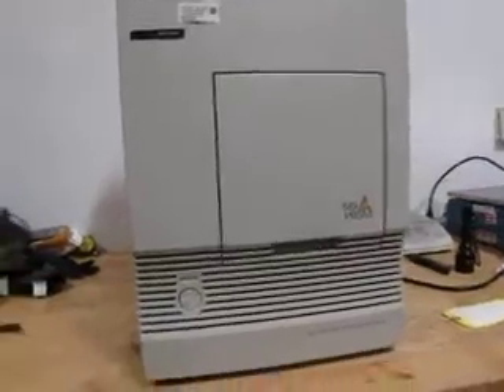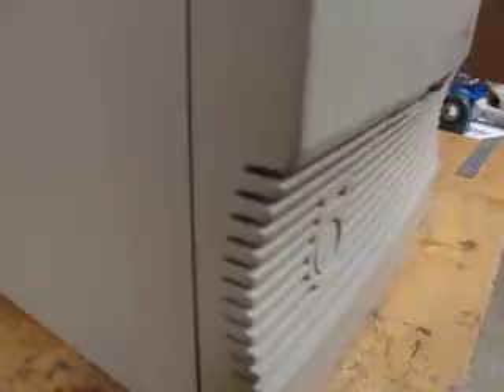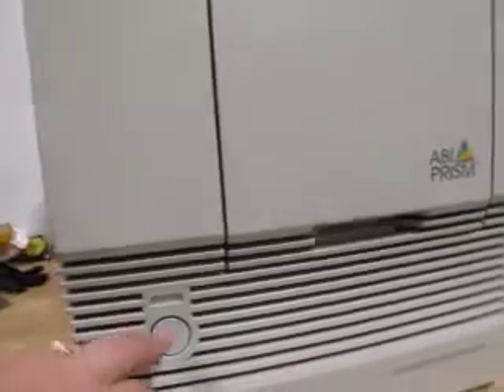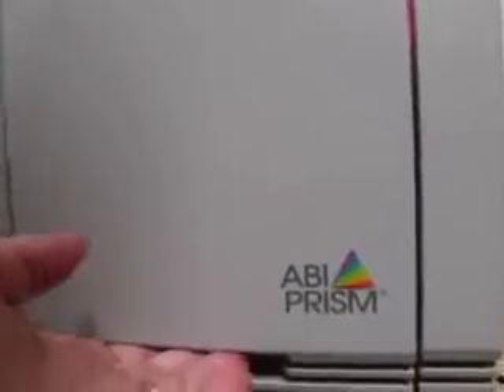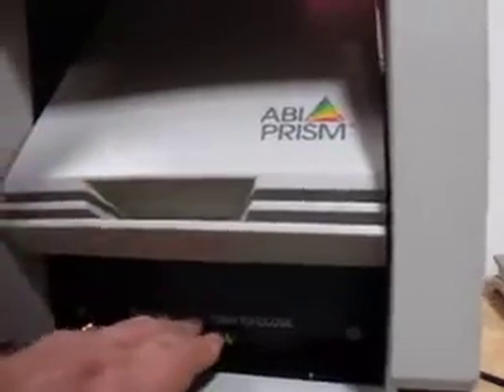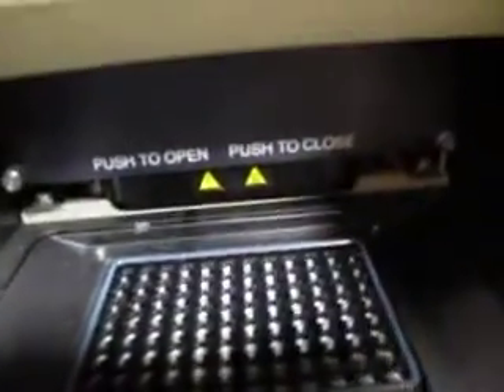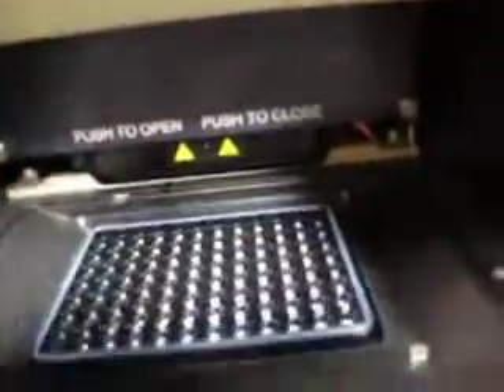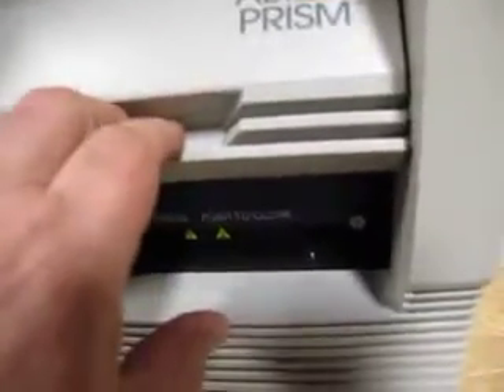ABI PRISM Applied BioSystems 7000 Sequence Detection System